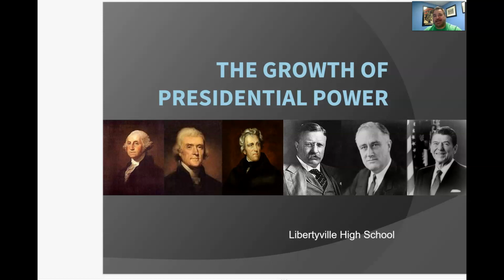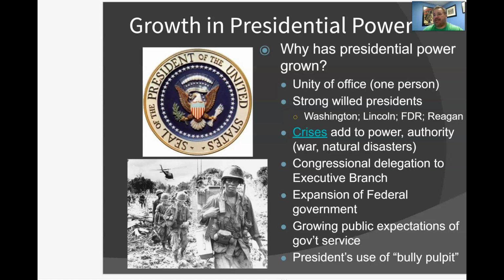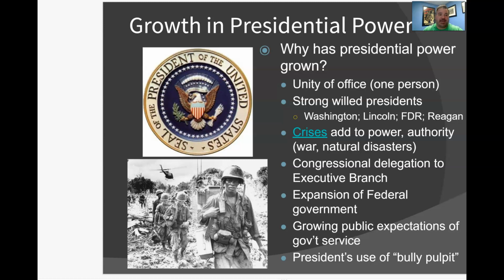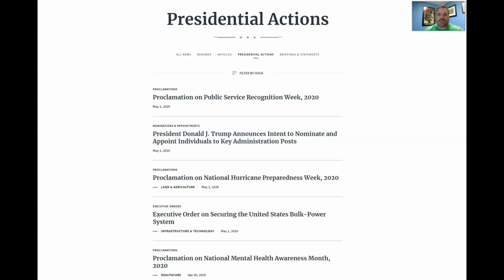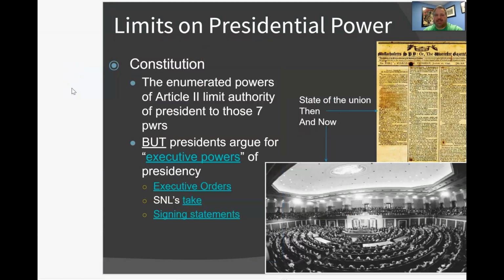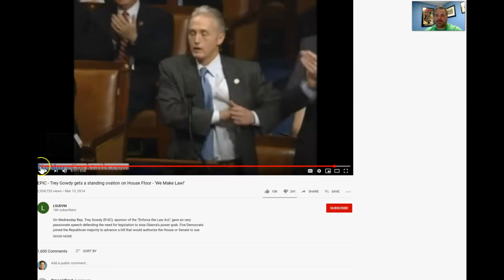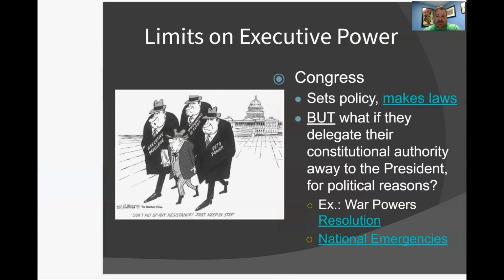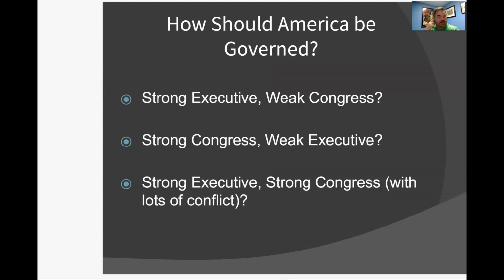The Growth of Presidential Power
A video lecture for my students at Libertyville High School.